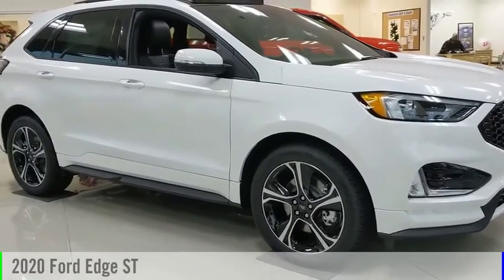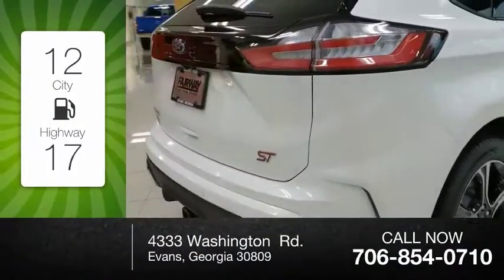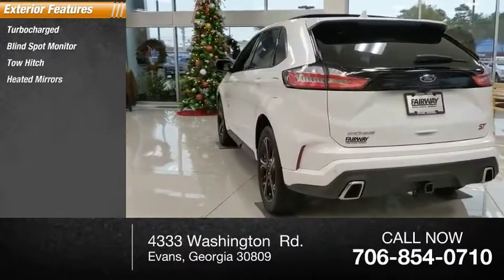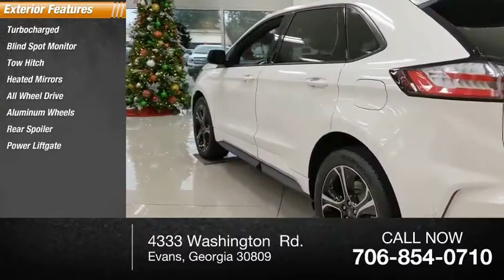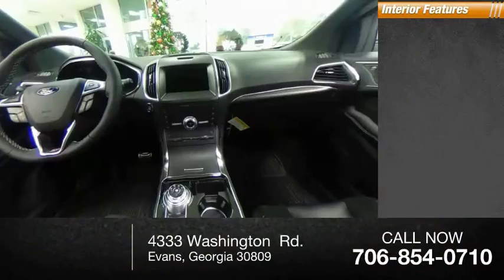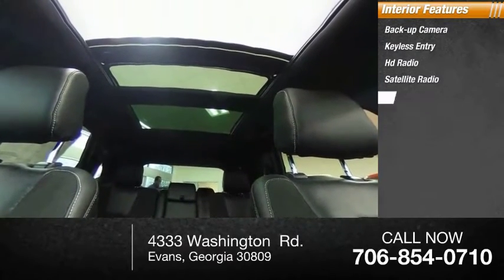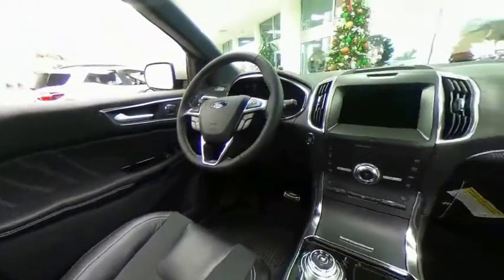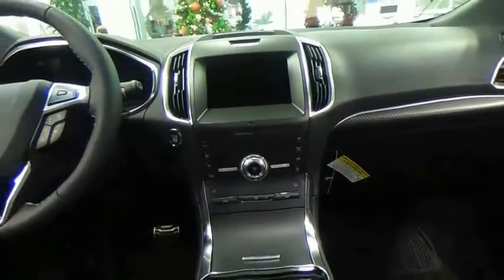2020 Ford Edge A03496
2020 Ford Edge ST

Fairway Ford
4333 Washington  Rd.

NOTITLE